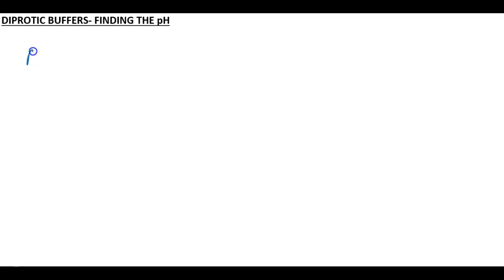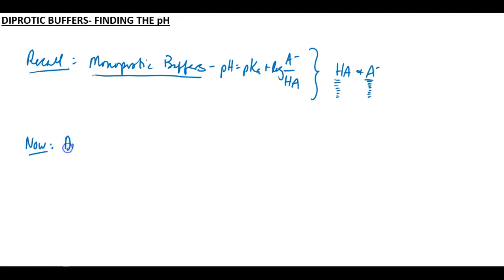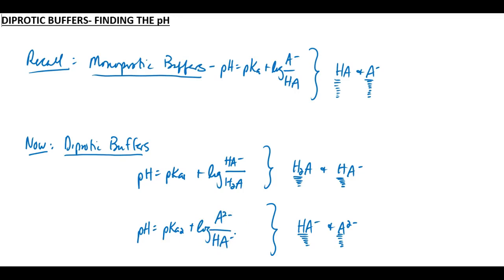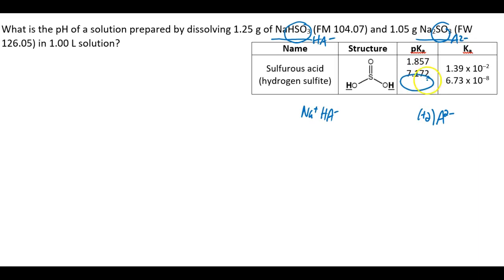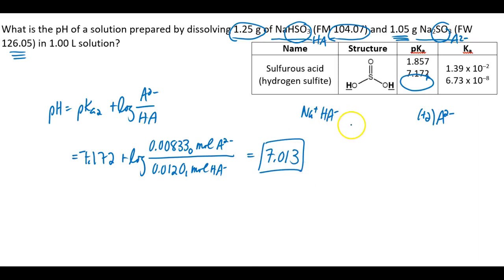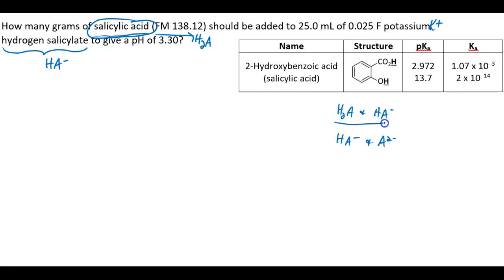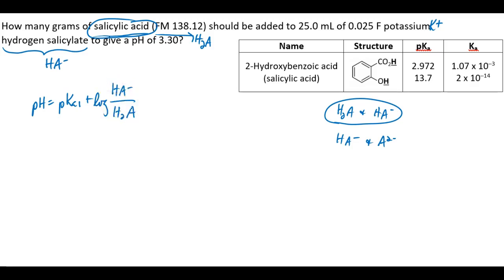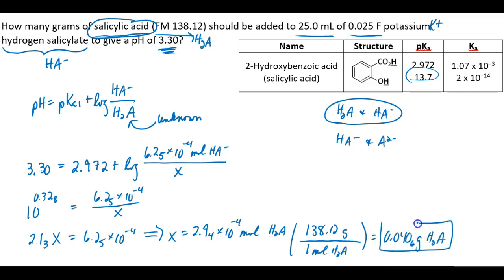V44 pH of Diprotic Buffers